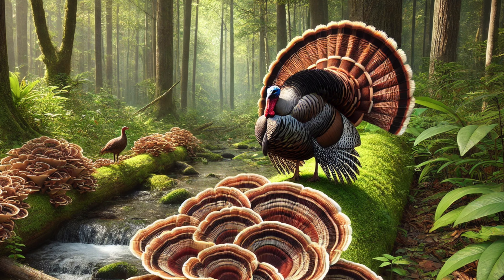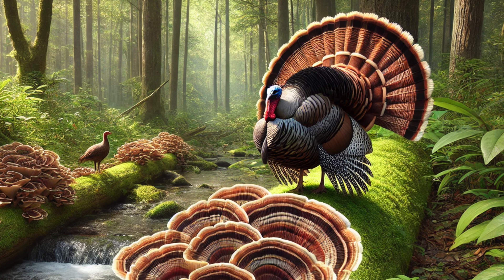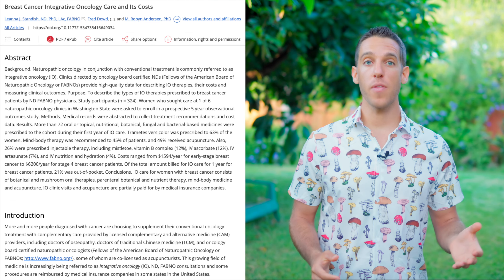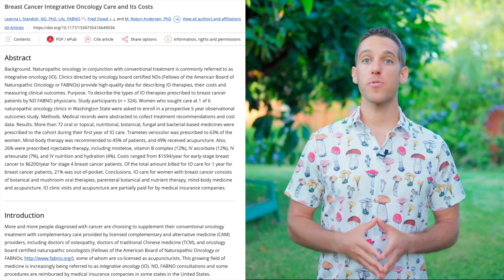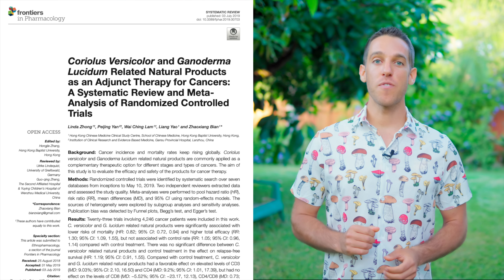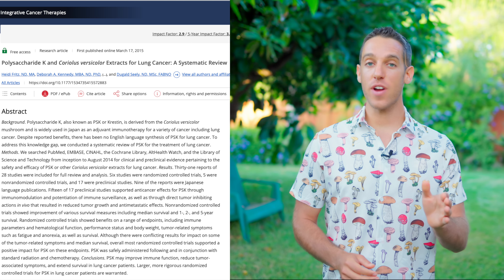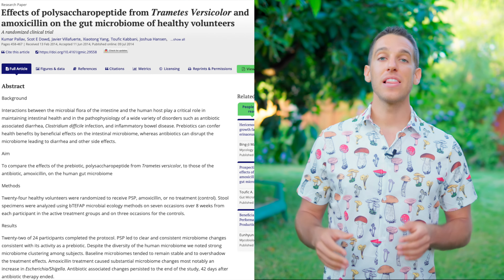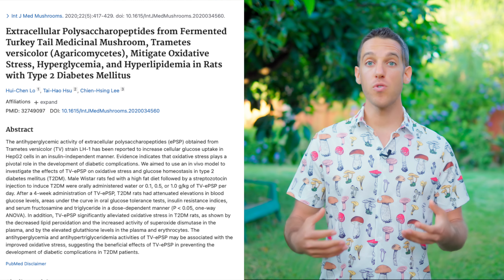Benefits of Turkey Tail Mushroom & How to Use (Coriolus Versicolor/Trametes Versicolor)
Discover the incredible health benefits of Turkey Tail mushrooms (Trametes versicolor). This powerful natural remedy has been used for centuries in traditional medicine and is now backed by modern science. Learn how Turkey Tail mushrooms can boost your natural defenses, support gut health, provide antioxidants, and much more. And it's so easy to consume!

The content of this presentation, on AddictiveWellness.com and from Sage Dammers is for informational purposes only and is in no way intended as medical advice, as a substitute for medical counseling, or as a treatment or cure for any disease or health condition, nor should it be construed as such. Always work with a qualified health professional before making any changes to your diet, supplement use, prescription drug use, lifestyle, or exercise activities. Please understand that you assume all risks for the use, non-use, or misuse of this information.